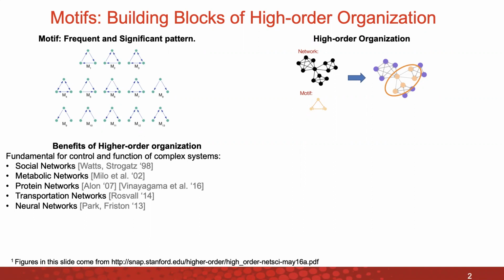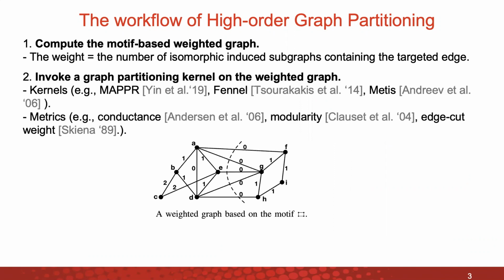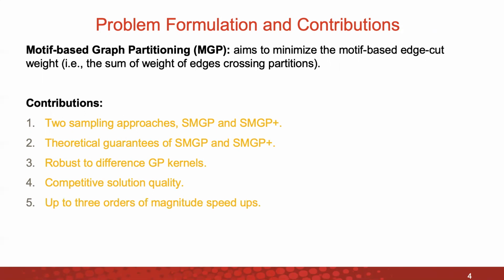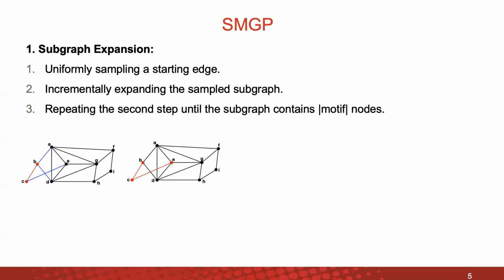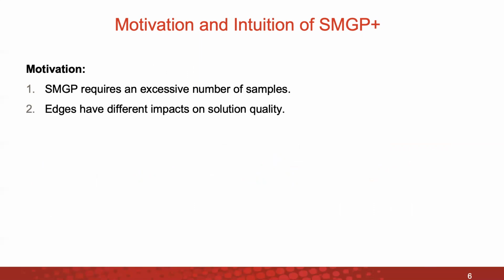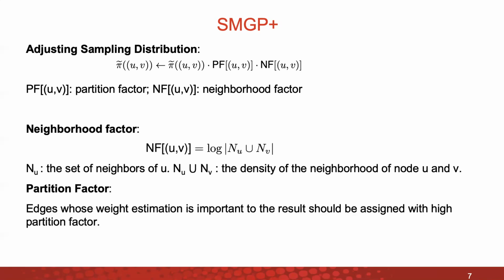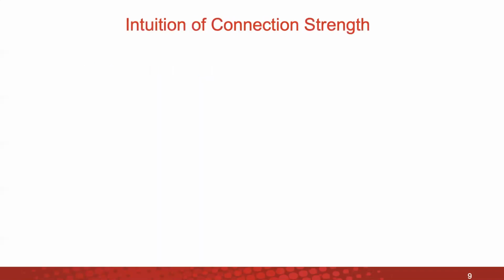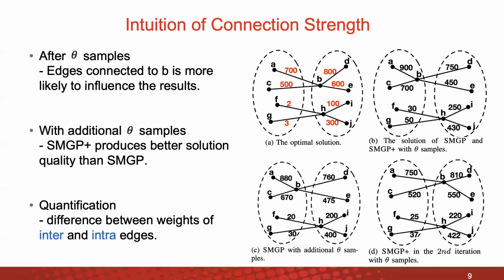Towards Efficient Motif-based Graph Partitioning: An Adaptive Sampling Approach